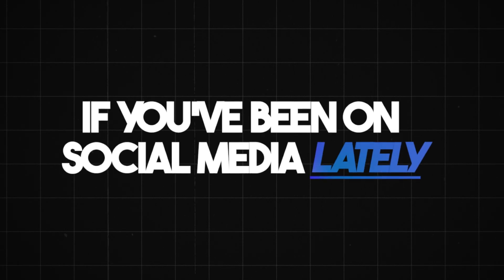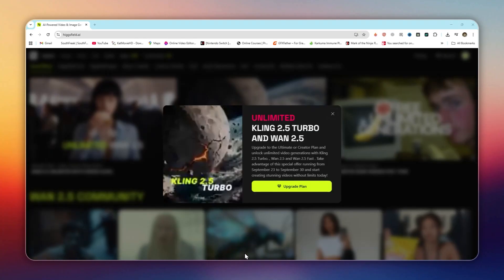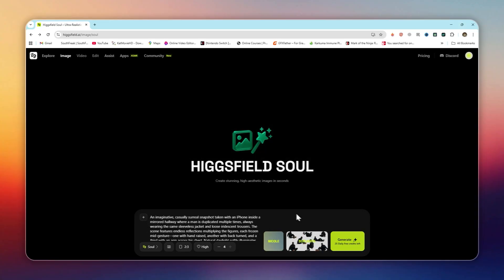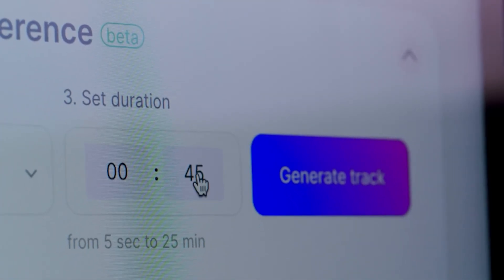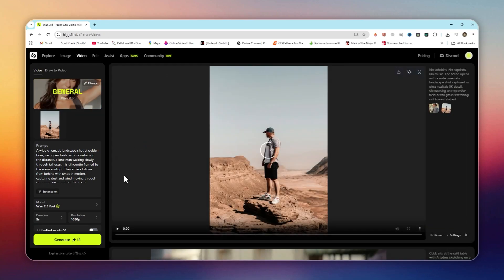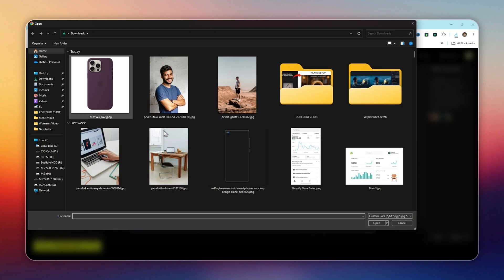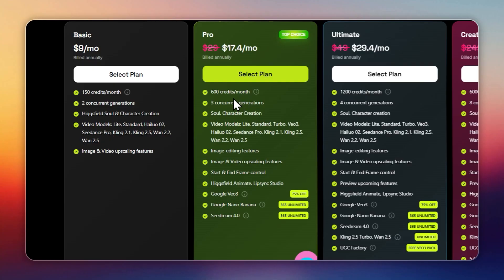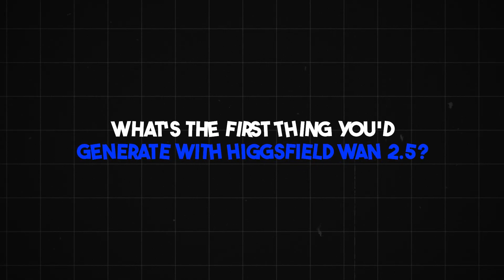Stop Paying for AI Tools – Higgsfield WAN 2.5 Does It All (Unlimited!)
AI video just leveled up. Higgsfield WAN 2.5 is here, and it’s more powerful than ever.

From high-quality speaking content to photo animation, cinematic ads, VFX, and audio-perfect lip sync – this is the upgrade Veo 3 never made.

In this video, I’ll walk you through:
0:00 – Intro & Hook
0:57 – Why Higgsfield Changes the Game
1:46 – Higgsfield WAN
3:31 – Key Messaging & Unique Features
5:10 – How to use
7:17 – Pricing Breakdown (Simple & Clear)
8:00 – Login/Signup Free Bonus Credits
8:15 – Final Thoughts & Call to Action

🔥 Key Highlights:
Unlimited generations + free daily runs
1080p cinematic quality
Up to 10s videos with multiple formats (TikTok, Reels, YouTube)
Revolutionary audio sync for voice, lips, and music
First model ready for real internet culture